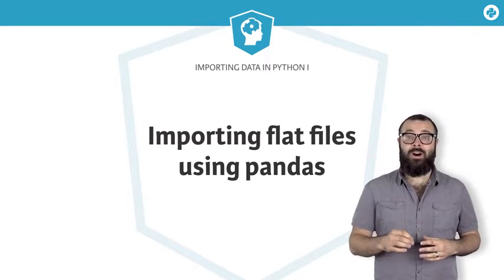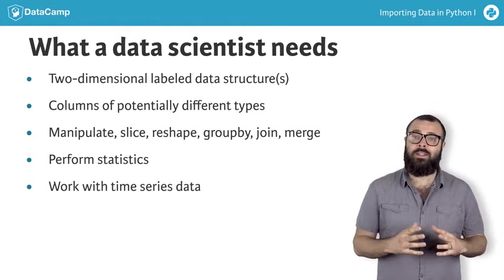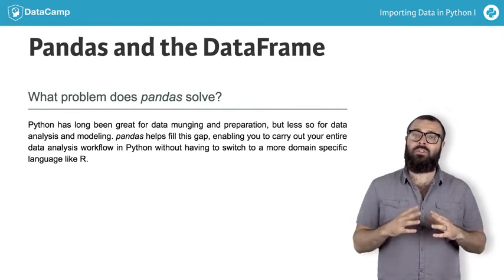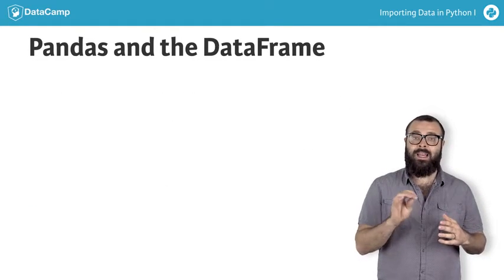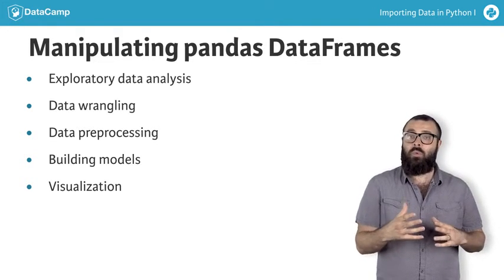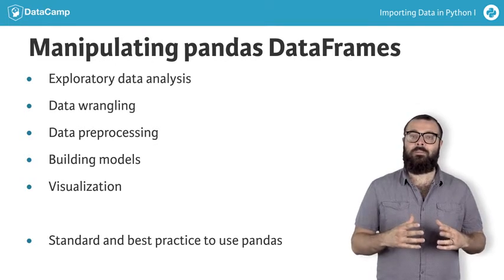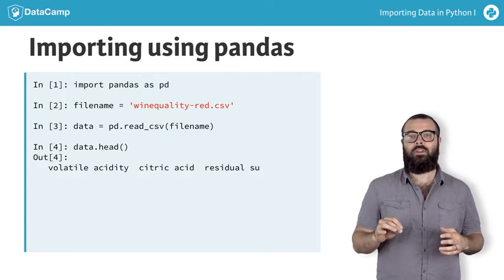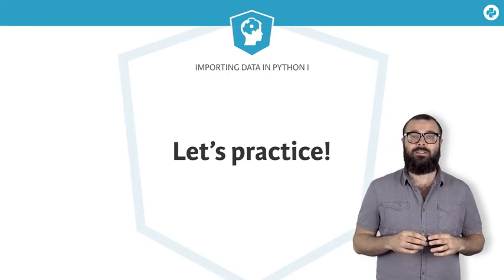Python Pandas: Importing flat files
Congrats! You're now able to import a bunch of different types of flat files into Python as NumPy arrays. Although arrays are incredibly powerful and serve a number of essential purposes, they cannot fulfil one of the most basic needs of a Data Scientist: to have ‘[two]-dimensional labeled data structure[s] with columns of potentially different types’ that you can easily perform a plethora of Data Sciencey type things on: manipulate, slice, reshaped, groupby, join, merge, perform statistics in a missing-value-friendly manner, deal with times series. The need for such a data structure, among other issues, prompted Wes McKinney to develop the pandas library for Python. Nothing speaks to the project of pandas more than the documentation itself: ‘Python has long been great for data munging and preparation, but less so for data analysis and modeling. pandas helps fill this gap, enabling you to carry out your entire data analysis workflow in Python without having to switch to a more domain specific language like R.’ The data structure most relevant to the data manipulation and analysis workflow that pandas offers is the dataframe and it is the Pythonic analogue of R’s dataframe. As Hadley Wickham tweeted, "A matrix has rows and columns. A data frame has observations and variables."

Manipulating dataframes in pandas can be useful in all steps of the data scientific method, from exploratory data analysis to data wrangling, preprocessing, building models and visualization. Here we will see its great utility in importing flat files, even merely in the way that it deals with missing data, comments along with the many other issues that plague working data scientists. For all of these reasons, it is now standard and best practice in Data Science to use pandas to import flat files as dataframes. Later in this course, we’ll see how many other types of data, whether they’re stored in relational databases, hdf5, MATLAB or excel files, can easily be imported as dataframes.

To use pandas, you first need to import it. Then, if we wish to import a CSV in the most basic case all we need to do is to call the function read_csv() and supply it with a single argument, the name of the file. Having assigned the dataframe to the variable data, we can check the first 5 rows of the dataframe, including the header, with the command data.head(). We can also easily convert to the dataframe to a numpy array by calling the dataframe attribute values.

Now it's your turn to play around importing flat files using Python. You'll get experience importing a flat file that is straighforward and you'll also get experience importing a flat file that has a few issues, such as containing comments & strings that should be interpreted as missing values: have fun importing!